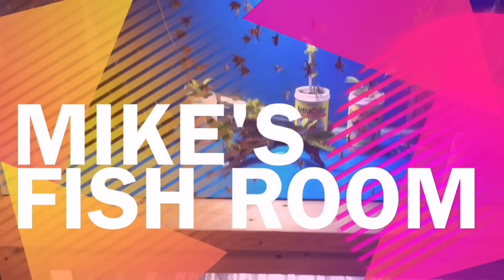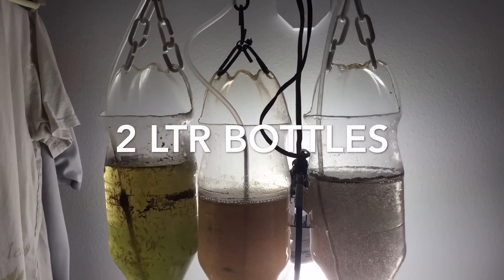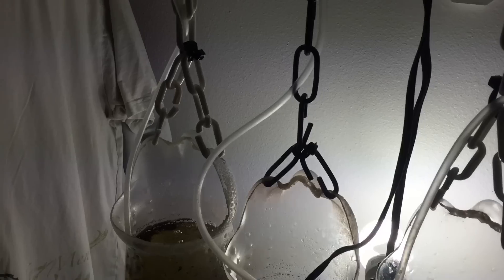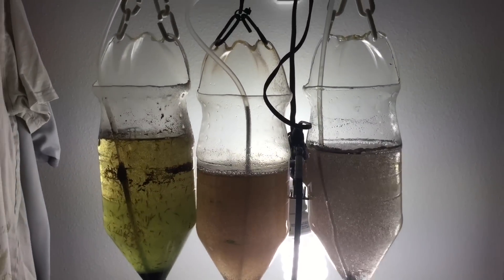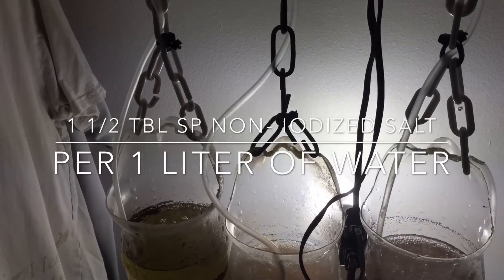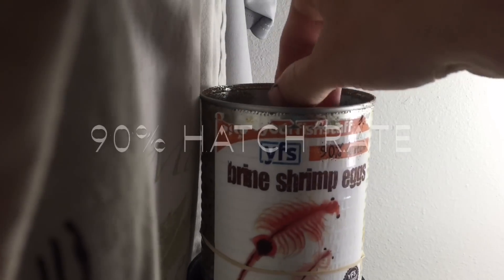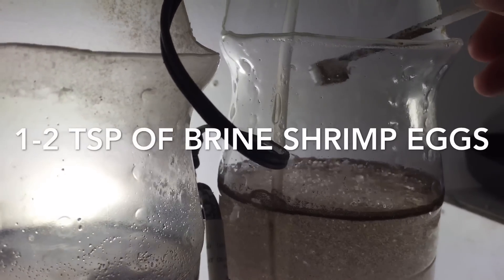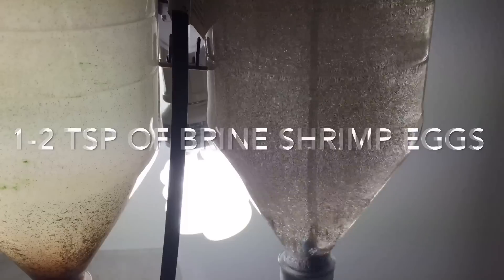DIY Brine Shrimp Hatchery Setup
Here is my DIY brine shrimp hatchery. Great food source and cheap to build.